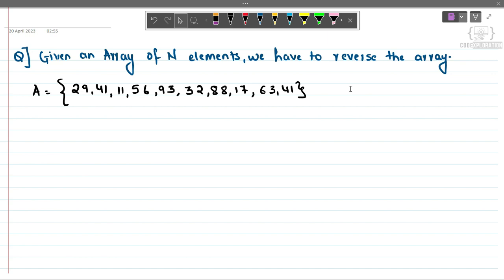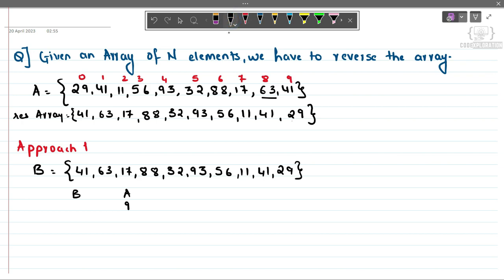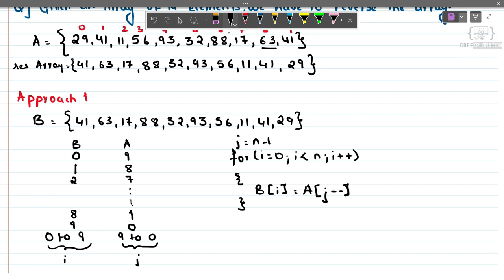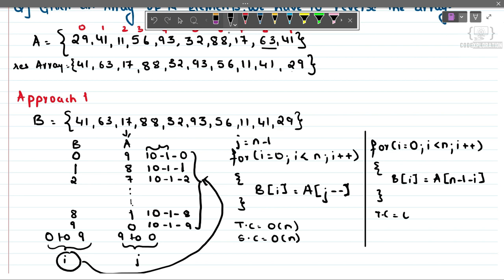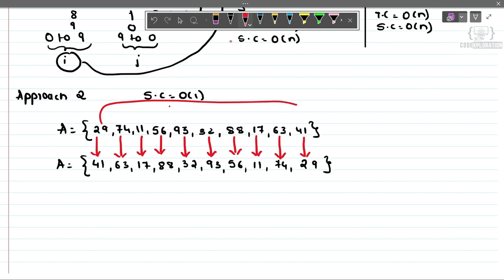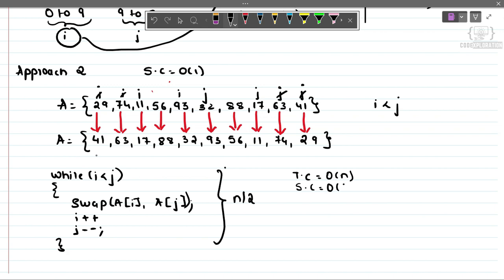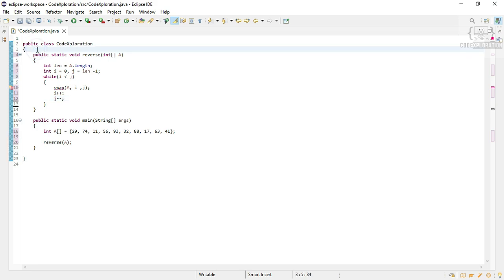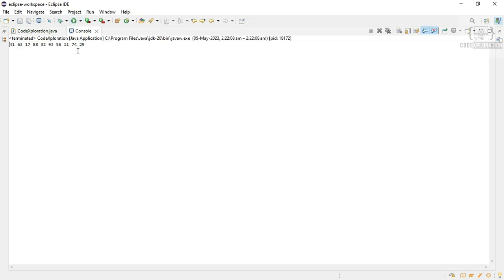Learn How to Reverse an Array: A Step-by-Step Tutorial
In this video tutorial, you'll learn the logic of how to reverse an array in Java. We'll start with the basics the logic of reversing an array and break it down step-by-step. Finally, we'll write and run Java code to demonstrate the process in action. By the end of this tutorial, you'll have a solid understanding of how to reverse an array in Java and be ready to apply your new knowledge to your own programming projects.